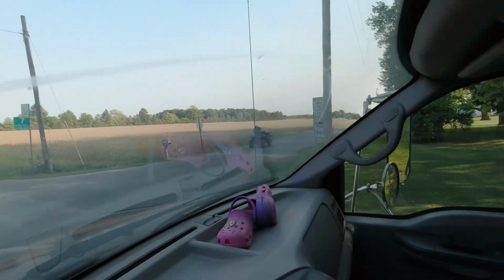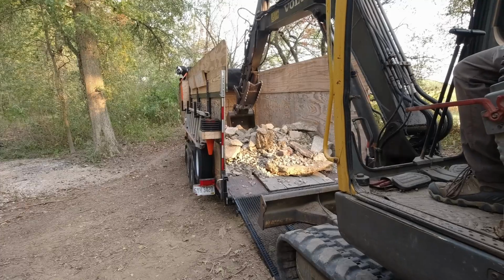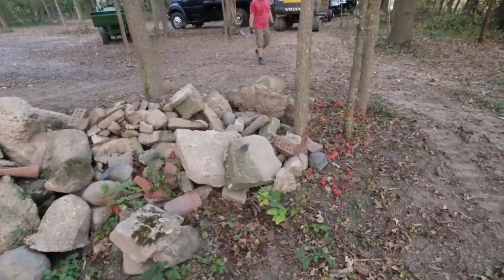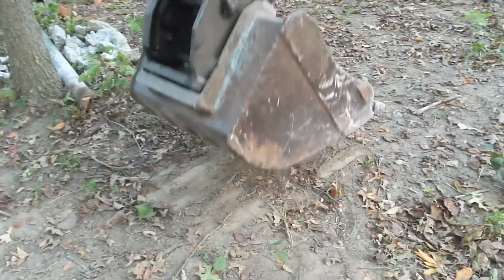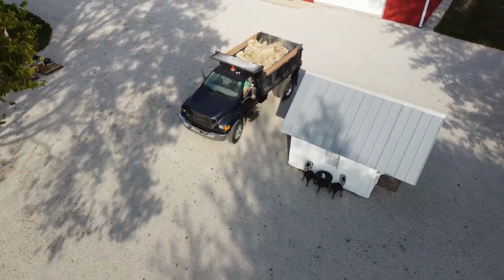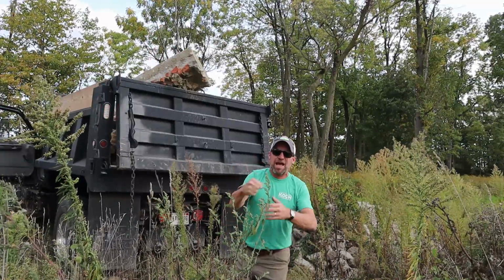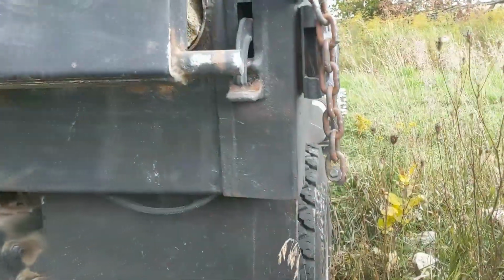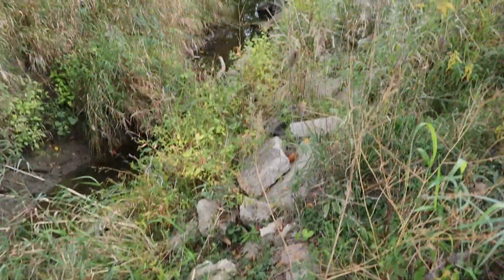Oops! F-750 Dump Truck Hauling Concrete Away with Volvo EC 55B Mini Excavator Load Out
Even the simplest of hauling tasks can take extra time when you aren't paying attention.  Actually there are two different instances of mishap in this video that cost us a little extra time but fortunately nobody was hurt. We tackle a little evening project that stretches into two nights, where we haul some old junk concrete off a cleanup site to a new location where it will be used as erosion control.  Hey, I'll take any excuse to get to run the F 750 dump truck and Volvo EC 55B mini excavator.